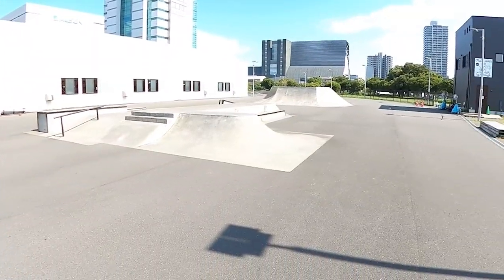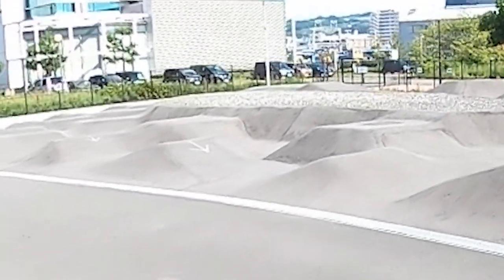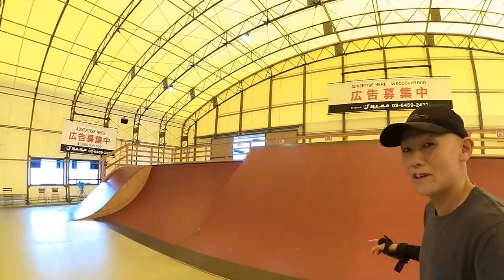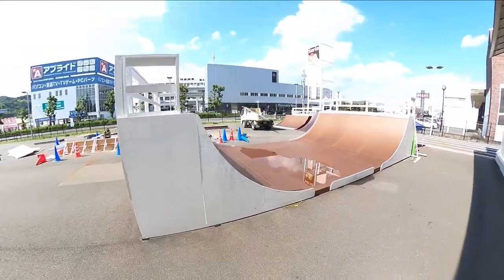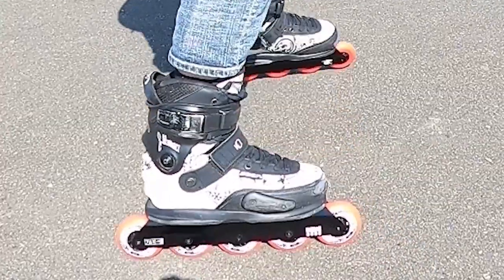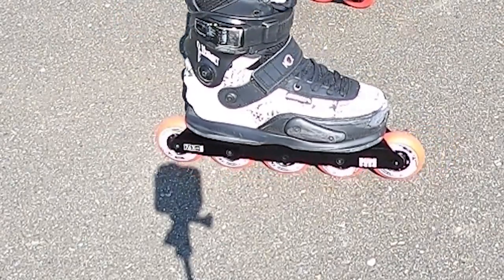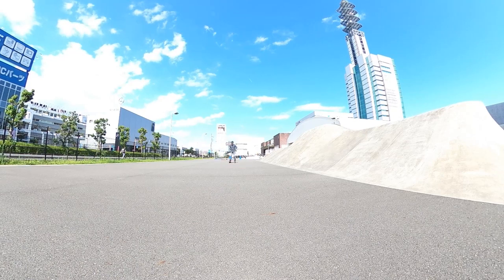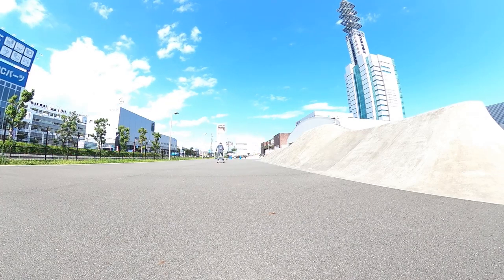Start inline skate from age 50#78 It's my new frame. NN Dragon 5×76 UFS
I didn't have much time today, so I couldn't review it properly. I will do well next time.